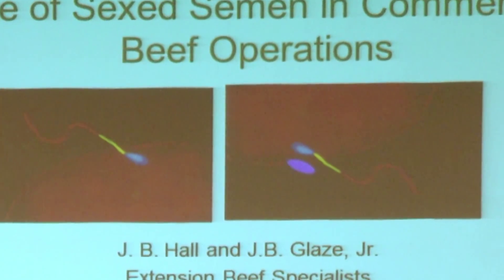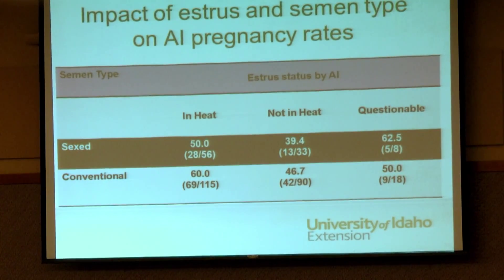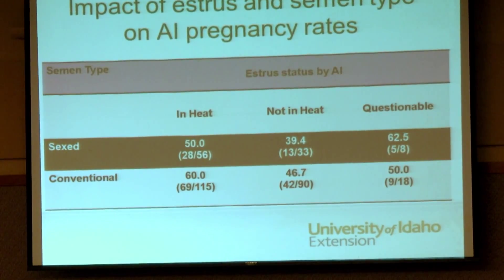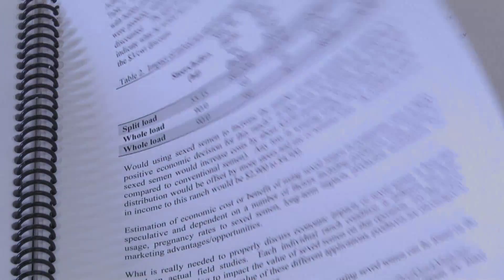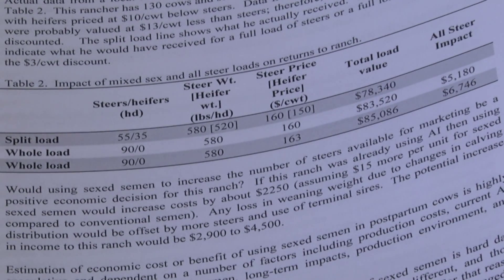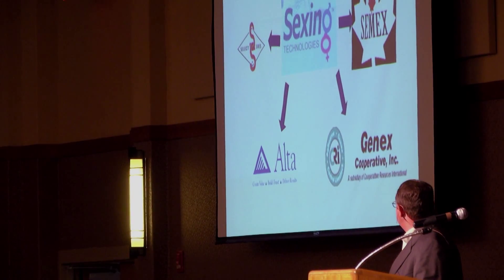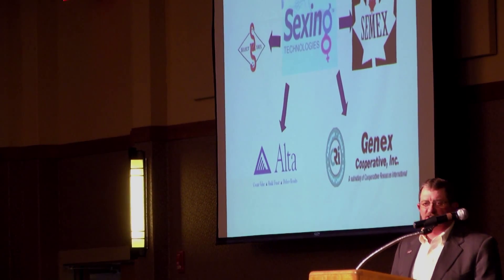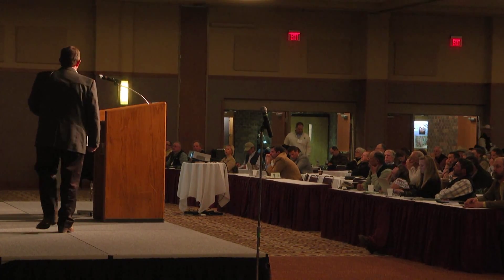Using Sexed Semen in Commercial Herds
Understanding the limitations of using sexed semen, is one of the ways to create a maternal line. Watch this iGrow Podcast for more information.

Comments by John Hall, Beef Specialist, university of Idaho; and Warren Rusche, SDSU Extension Cow/Calf Field Specialist.